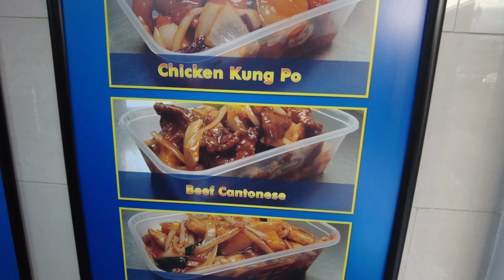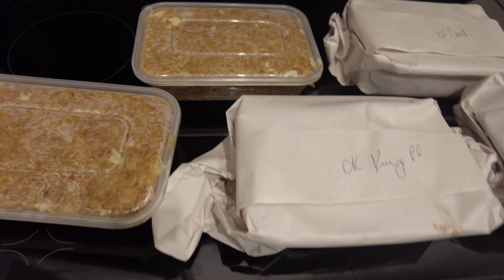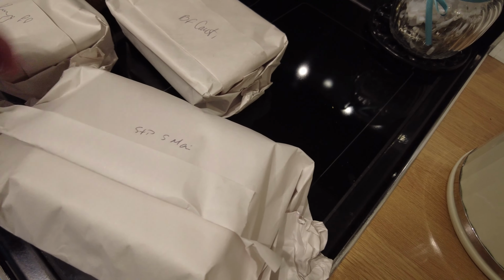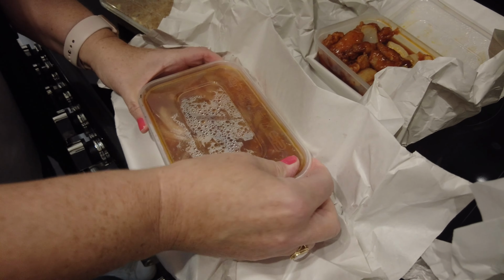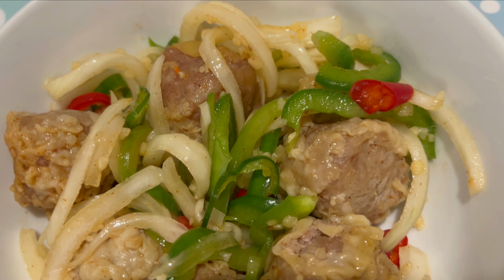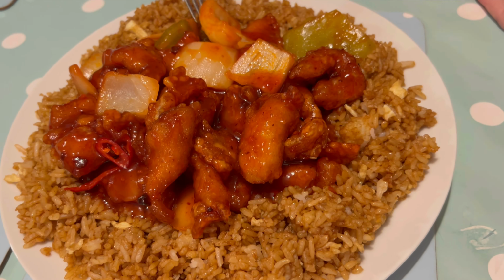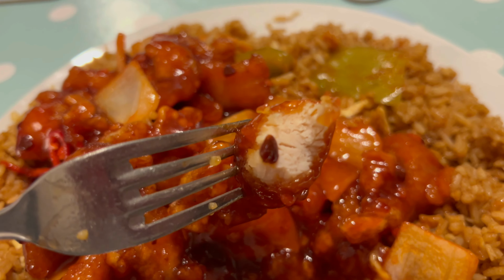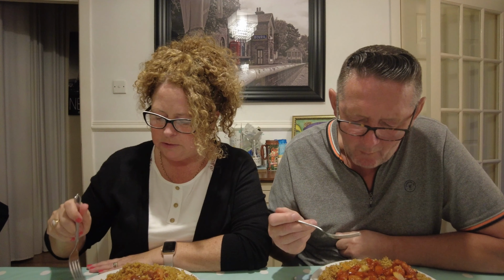Beef Cantonese and Chicken Kung Po with Salt n Pepper Siu Mai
Welcome to our channel, we are Tracy & Colin The Foodies and we love to review food and at the same time entertain people and bring a bit of laughter and joy to everyone who watches our channel.

The food lovers dream that's The Foodies.

"Foodies" is a term used to describe individuals who have a passionate and enthusiastic interest in food. These individuals aren't just casual eaters; they consider food an art form and a way of life. Foodies are not only interested in the act of eating but also in exploring, appreciating, and critiquing different types of cuisine, cooking techniques, and food culture.

Characteristics of Foodies:

Adventurous Eaters: Foodies are open to trying new and diverse foods, even if they might be considered exotic or unfamiliar to others. They enjoy exploring various flavors, textures, and culinary experiences.

Appreciation for Quality: Foodies appreciate high-quality ingredients and often seek out restaurants, cafes, and markets that prioritize fresh, locally-sourced, and sustainable produce.

Culinary Knowledge: Foodies tend to possess significant knowledge about cooking techniques, ingredients, and food preparation methods. They might also follow food blogs, watch cooking shows, or read food-related books and magazines to deepen their understanding.

Restaurant Connoisseurs: Foodies are known for their love of dining out and often have a list of must-visit restaurants and eateries. They may also share their dining experiences and recommendations with friends and fellow food enthusiasts.

Social Media Presence: Many foodies share their culinary experiences on social media platforms like Instagram, Facebook, and food-related blogs. They often take photos of their meals and dishes to showcase the artistry of the food.

Participating in Food Events: Foodies enjoy attending food festivals, cooking classes, and other culinary events that allow them to indulge in their passion and connect with like-minded individuals.

Home Cooking Enthusiasts: Foodies not only appreciate restaurant cuisine but also enjoy cooking at home. They experiment with recipes, try different cooking styles, and take pride in preparing delicious and visually appealing dishes.

Food Critics: Foodies may develop a discerning palate and be capable of critiquing the taste, presentation, and overall experience of the food they eat. They often share their opinions and recommendations with others.

Cultural Appreciation: Foodies have a deep respect for food culture from around the world. They appreciate the diversity of culinary traditions and enjoy exploring cuisines from different regions and countries.

Food as an Experience: For foodies, eating is not just about satisfying hunger; it's an experience to be savored, shared, and celebrated.

Overall, foodies play an essential role in promoting and supporting culinary creativity and innovation while embracing the cultural significance of food in our lives.